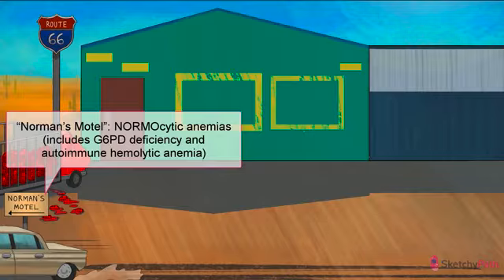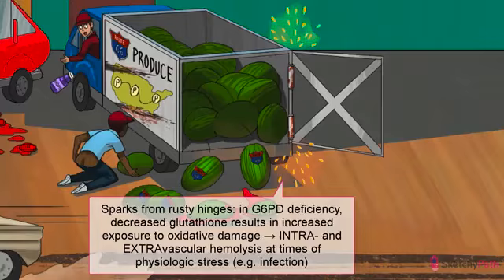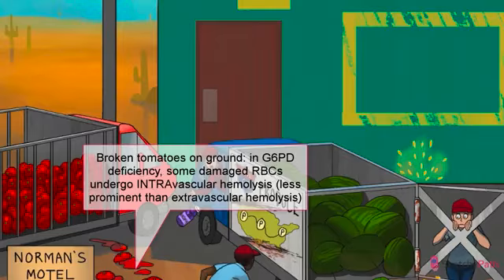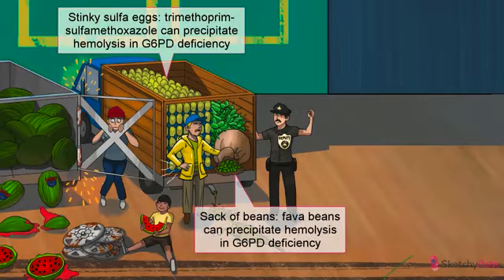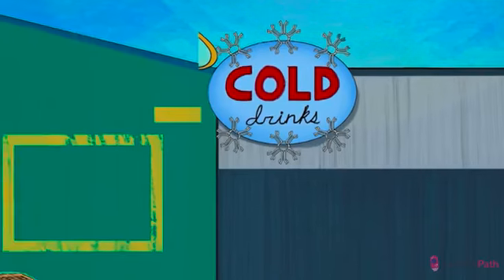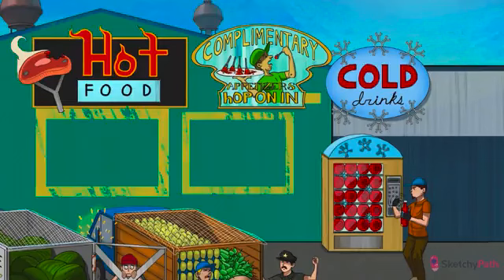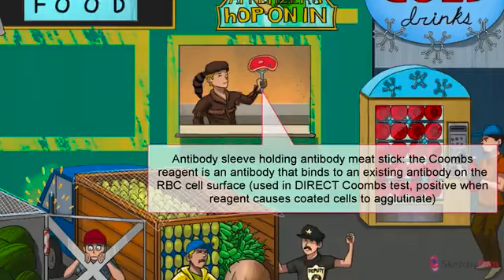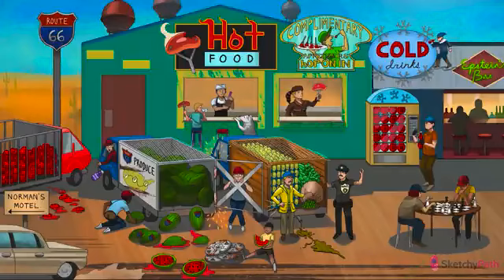Blood & Coagulation 2 3 Mixed Hemolysis & G6PD Deficiency